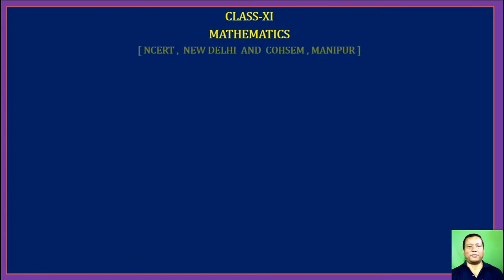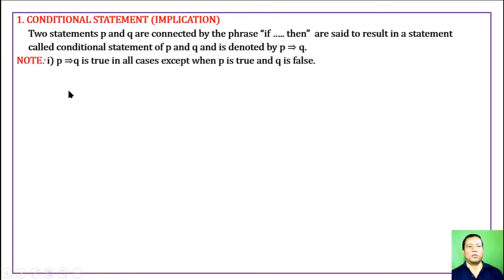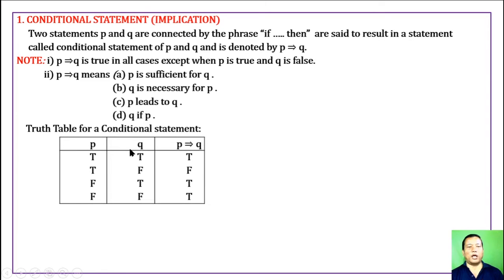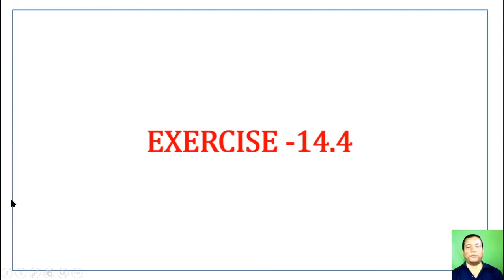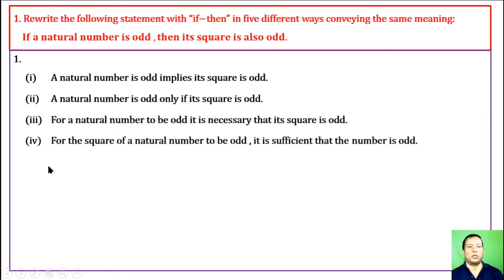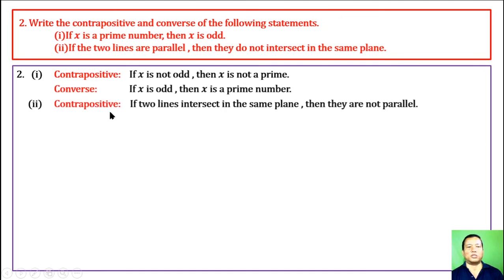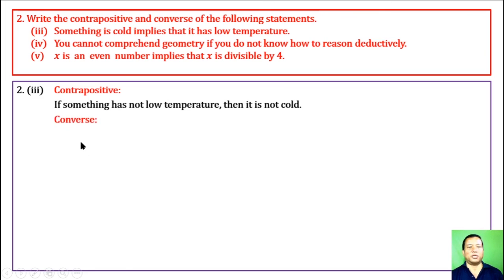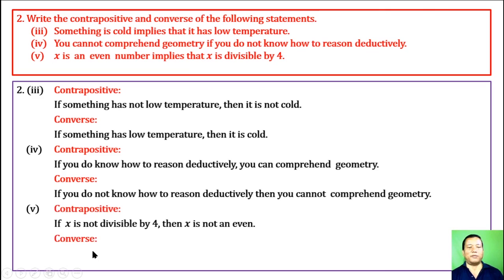Class XI Mathematics Unit – V, Exercise 14.4 (NCERT & COHSEM)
IMPLICATIONS  , CONVERSE  AND  CONTRAPOSITIVE